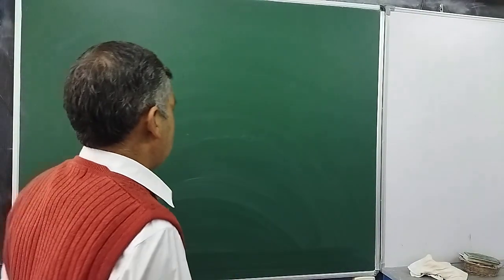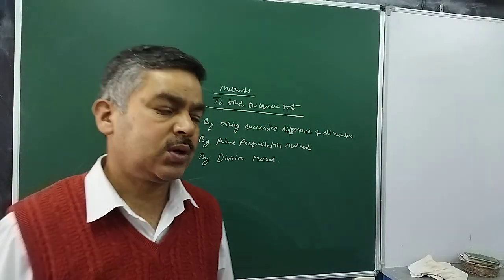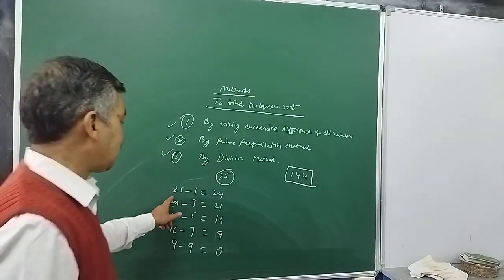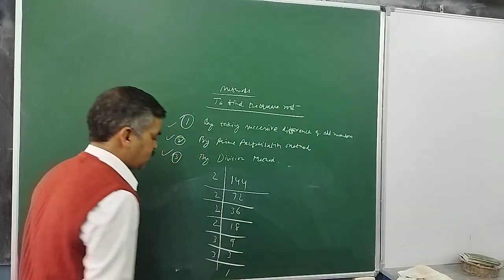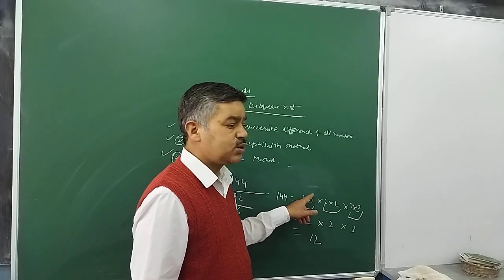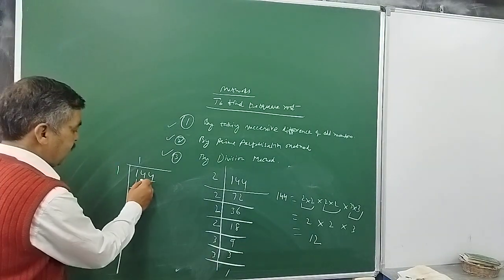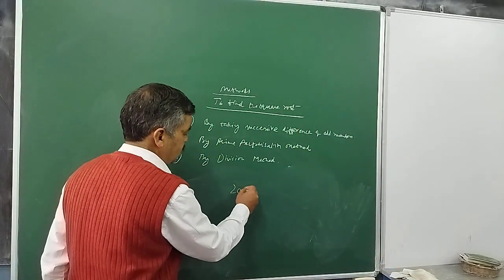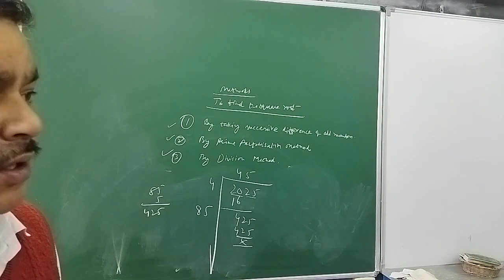4 May 2021